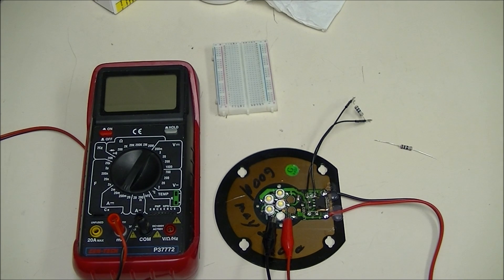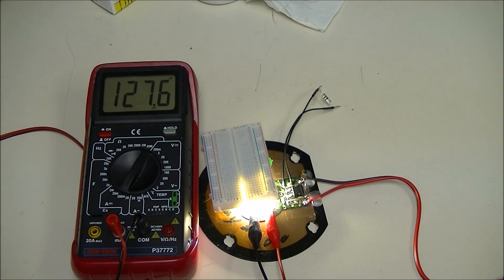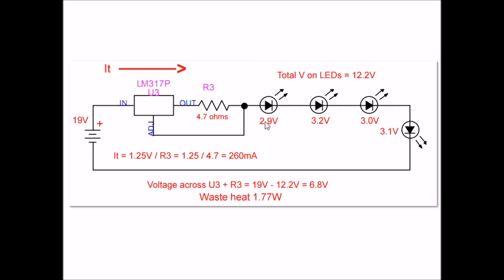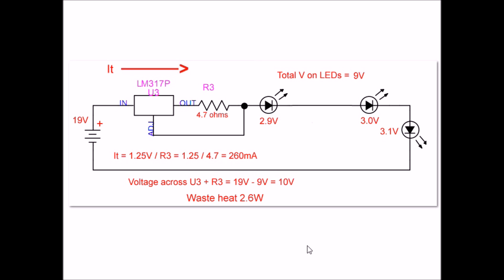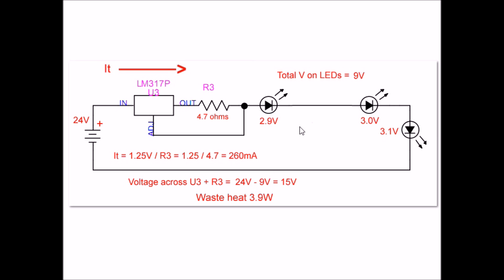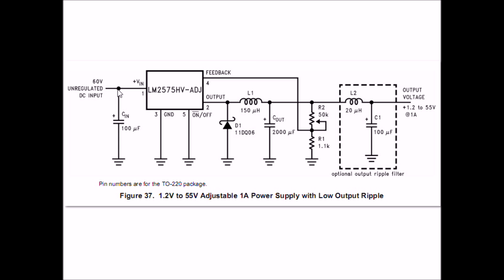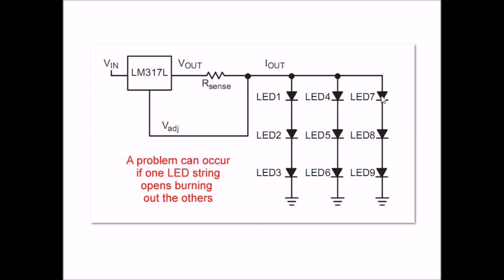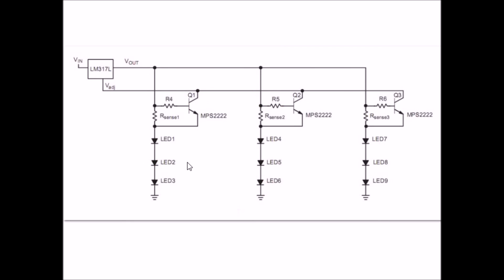Properly Lighting Up Light Emitting Diodes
Using a constant current source with LEDs.